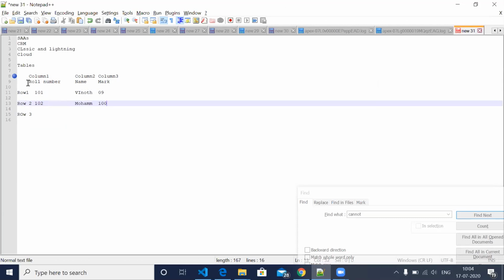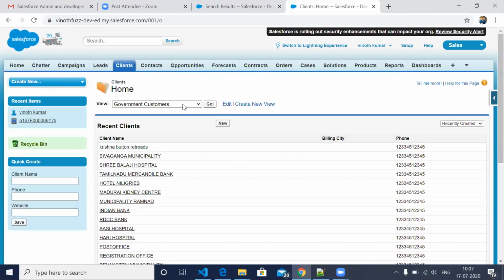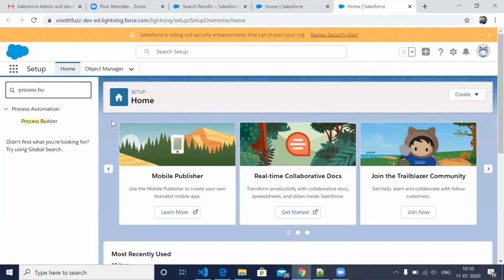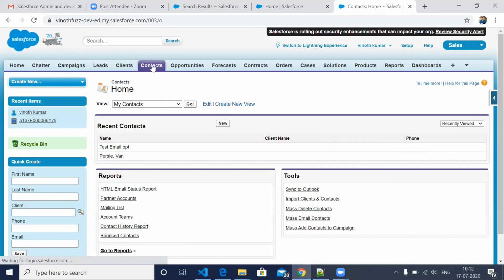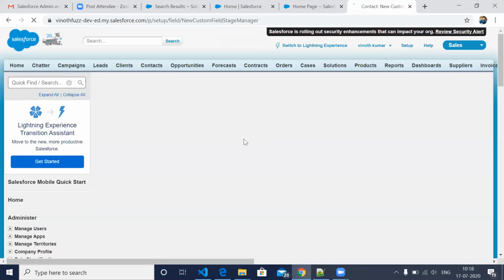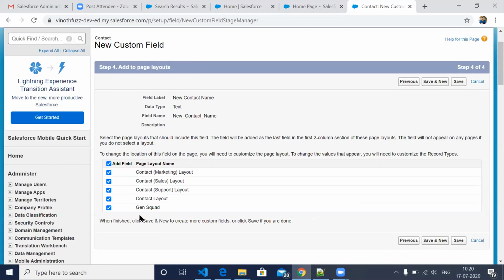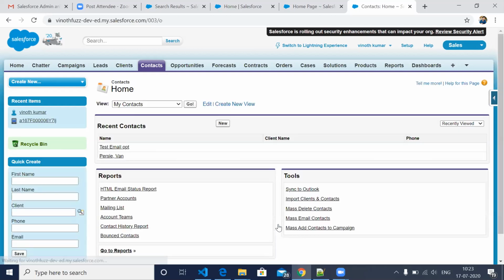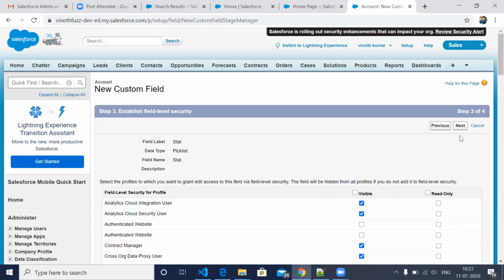Lecture 2 Salesforce Admin Object,Field Creation-How to create new fields in Salesforce?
Salesforce Admin beginner-Easy to create Application in Salesforce.